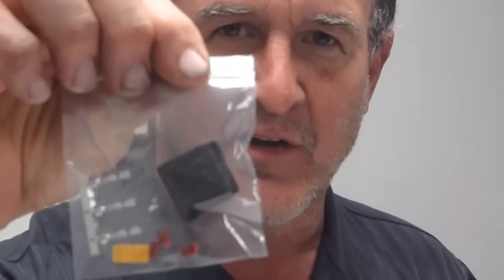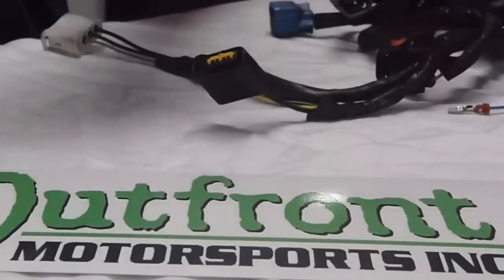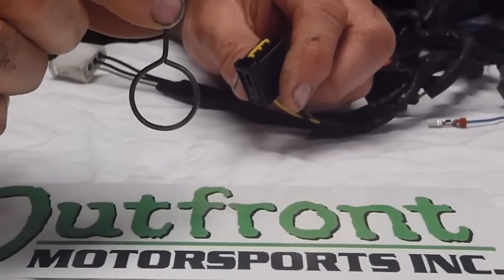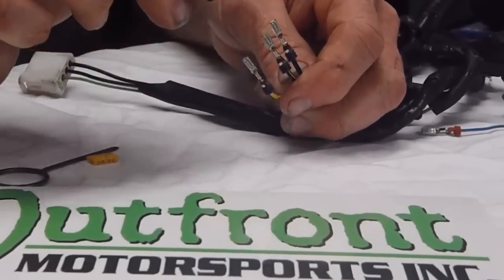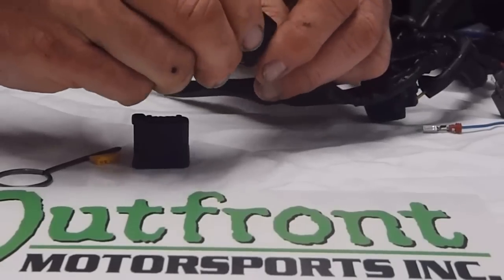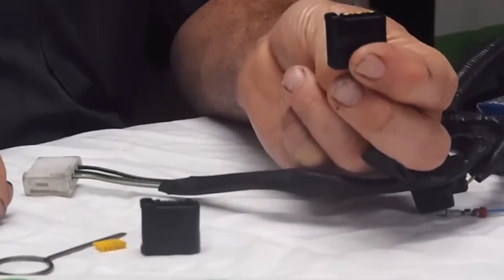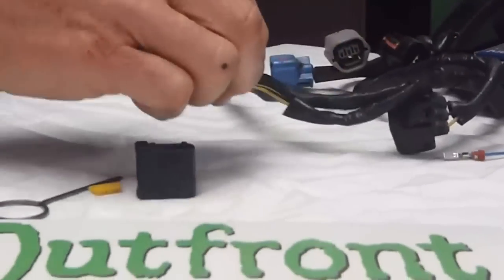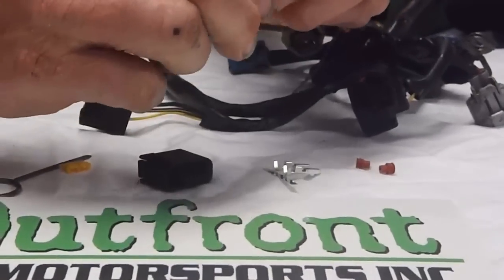Subaru Coil Connector Repair By Outfront Motorsports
New product by Outfront Motorsports Inc. Fix those broken wire harness connector clips with these new kits. Quick, easy repair. Made by the same company that makes them for Subaru. No more zip ties or super glue.